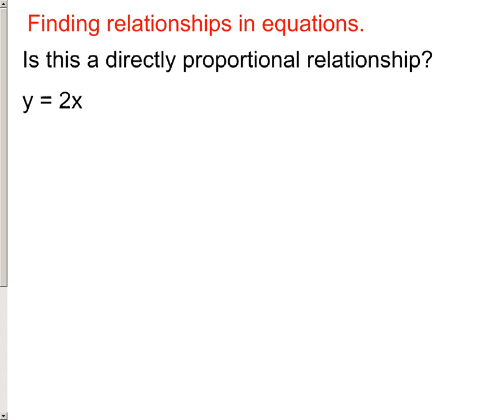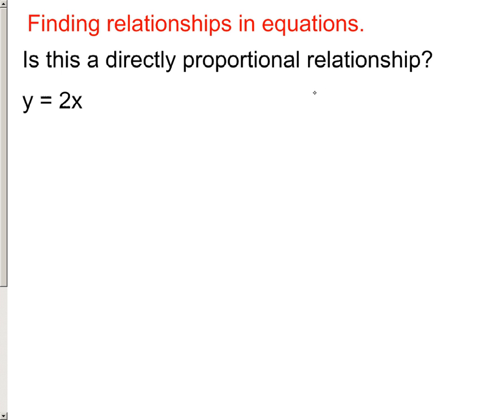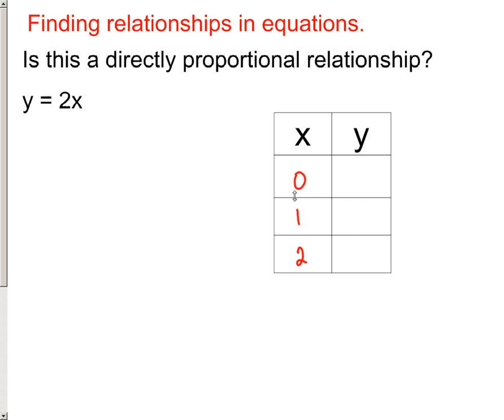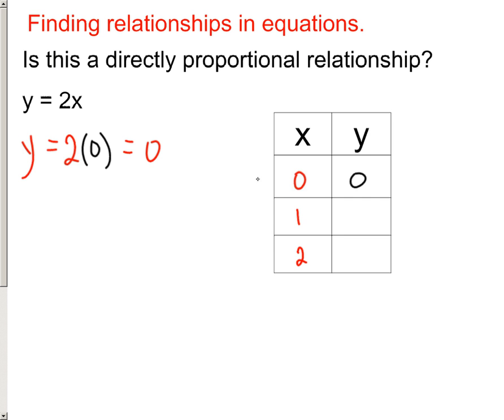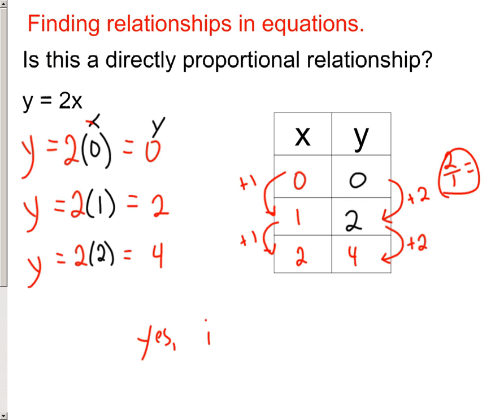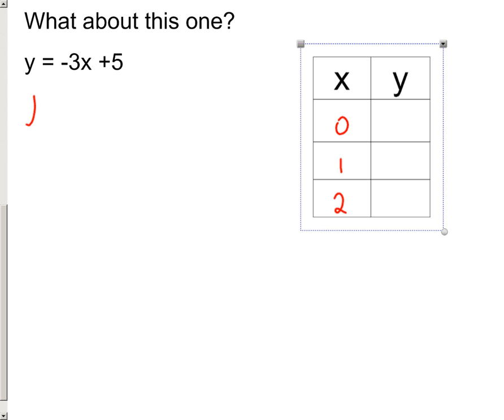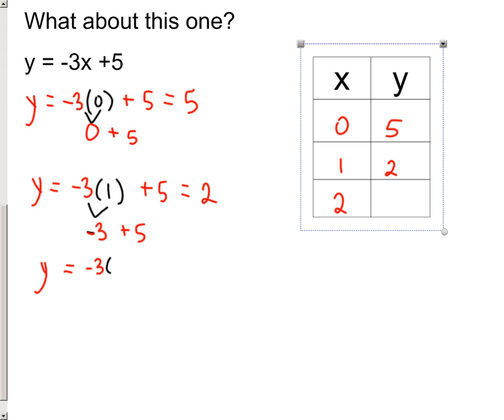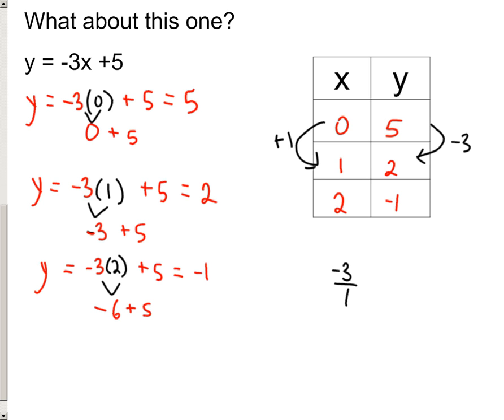7.1c Is this equation proportional ?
If you are able to determine if a table of data is directly proportional, then you can determine if an equation is directly proportional.